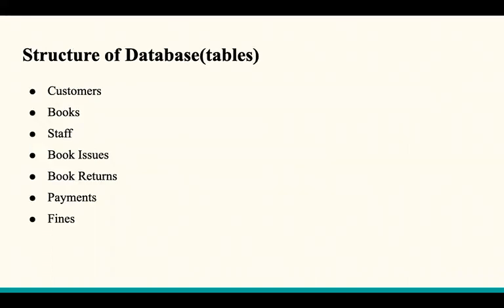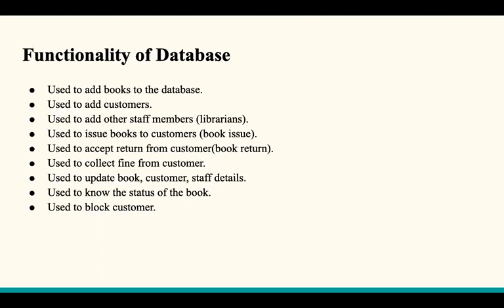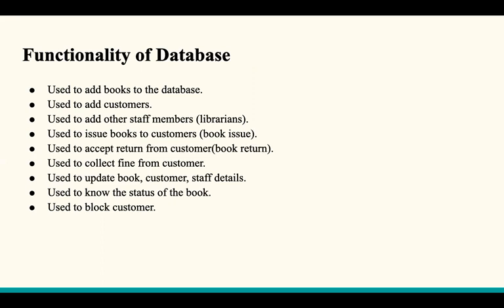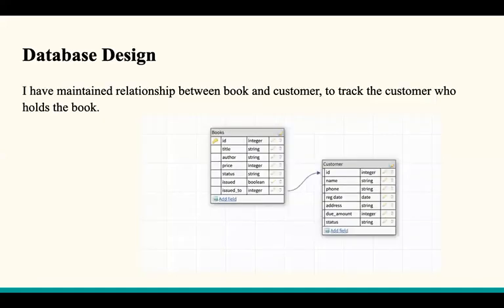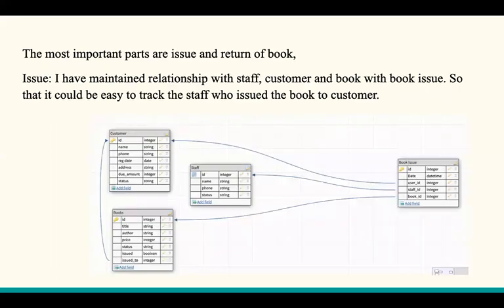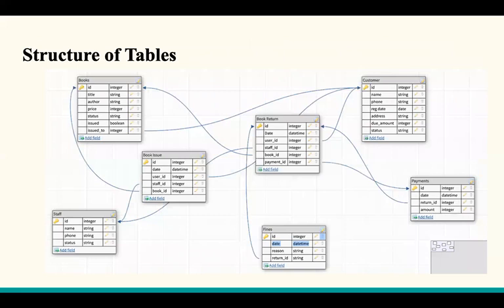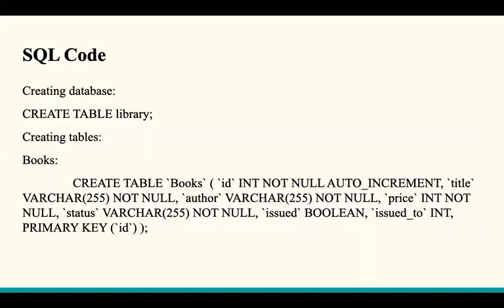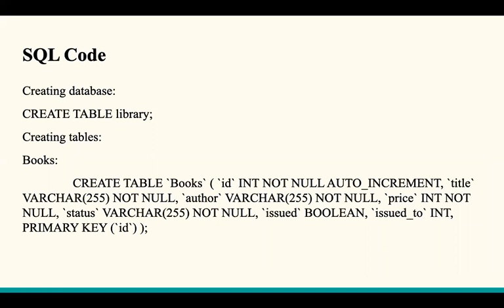Library Management System Project Presentation.